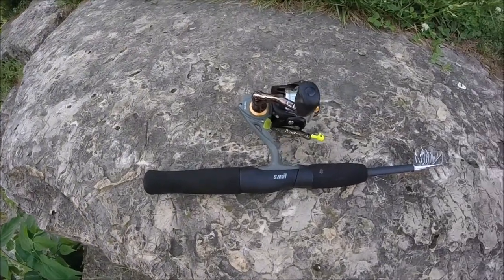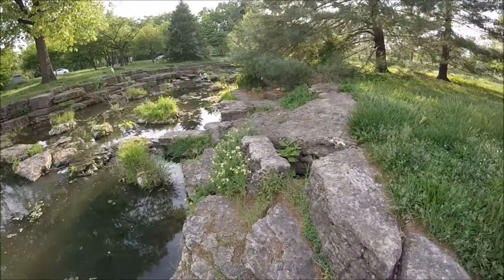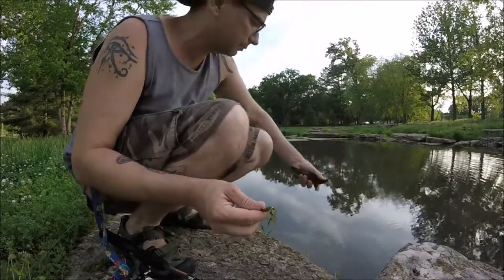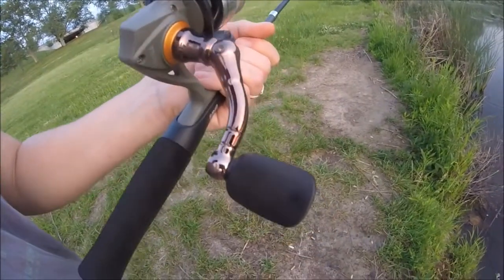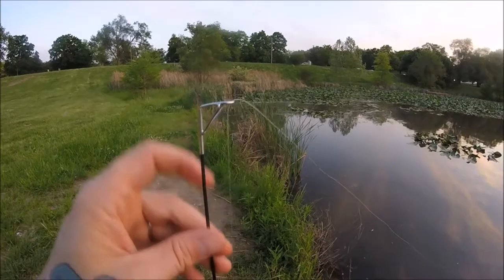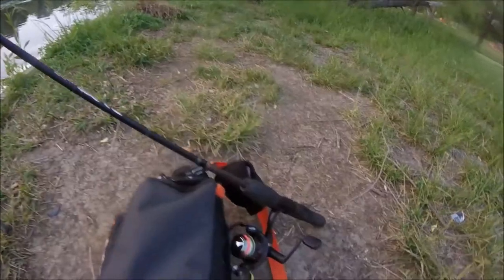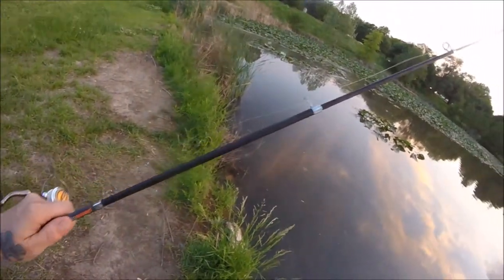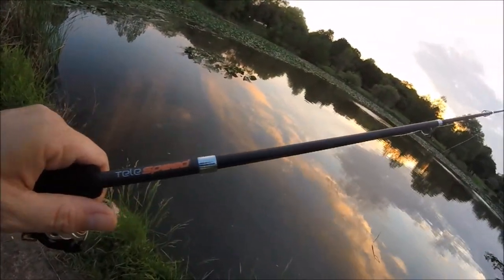Lew's Tele Speed Rod. Micro telescopic backpack rod!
In this video Charles does a review of the Lews Tele Speed telescopic rod. He manages to catch a few small fish and give the rod a tone of casts. Despite there being no impressive fish he is still able to give his opinion of the rod  after his time spent with it on the water. I am sure a lot of you have seen the Lew's Telespeed  on the shelves at Walmart for 20 bucks! I am sure a bunch of you have all stopped, looked and said
"Hmmmmm, is this thing junk?"  and then kept walking right on because you just didnt wanna drop the 20 bucks on it.   Watch this video to the end to get Charles first impression of this new rod!